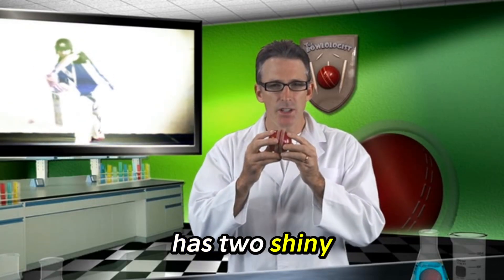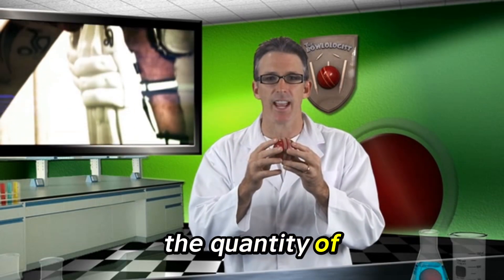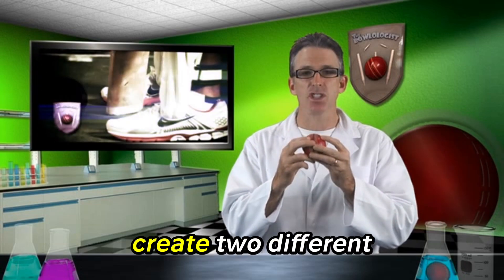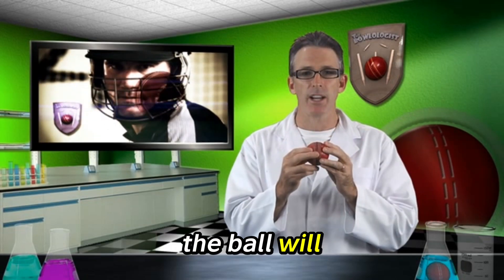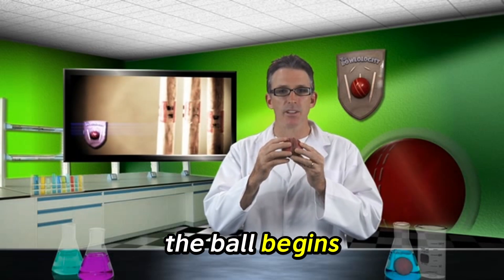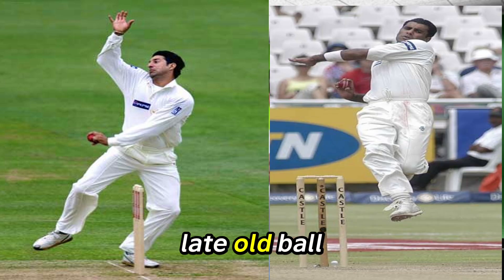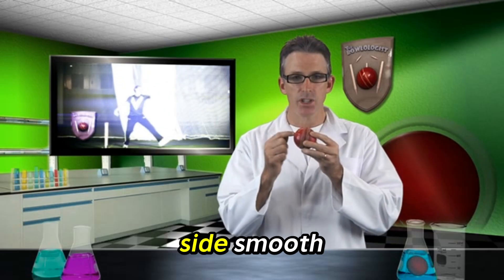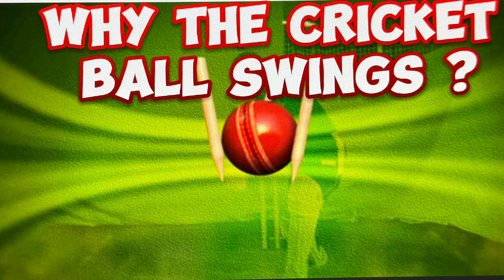Why Do Cricket Balls Swing? Discover the Physics of Swing Bowling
Why does the cricket ball swing ?
How do you swing a new ball?
Old ball ?
What are the controllable factors ?
What are the non controllable factors ?